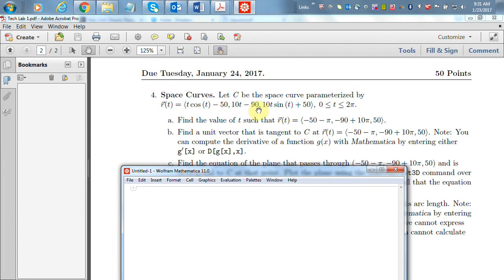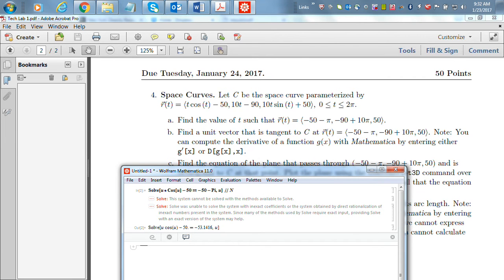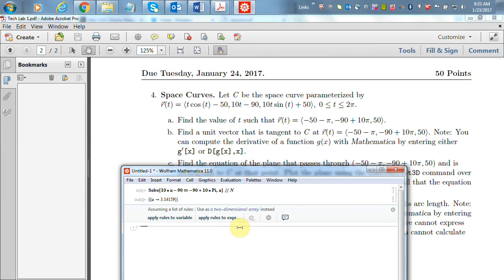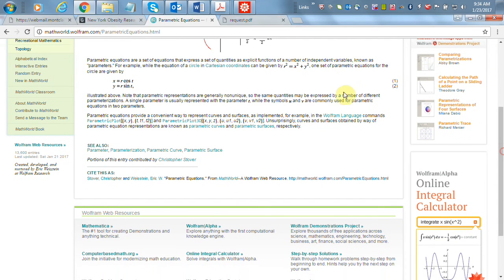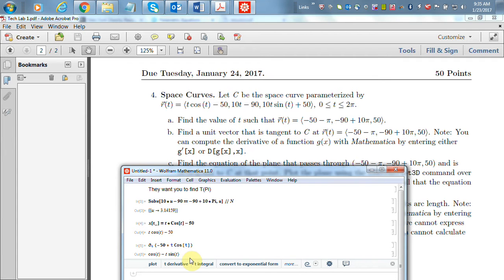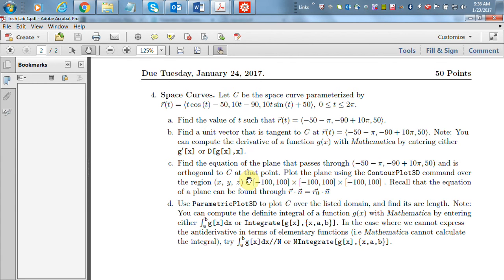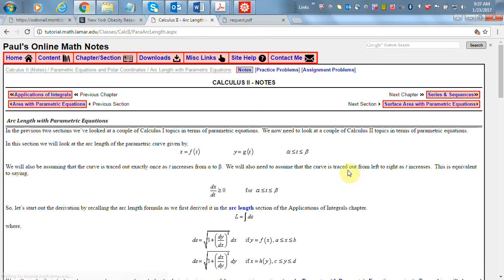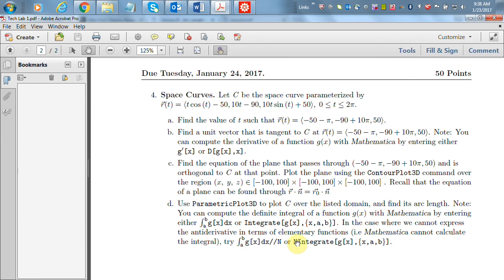Quickie Guidance on Number 4 Tech Lab